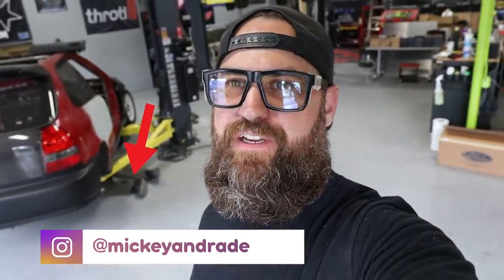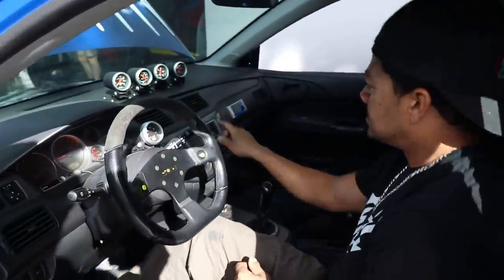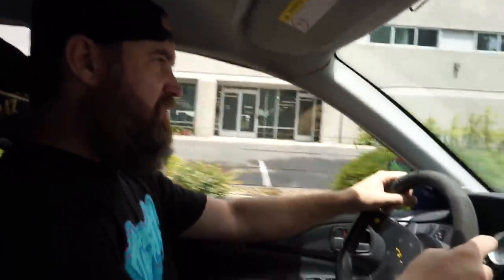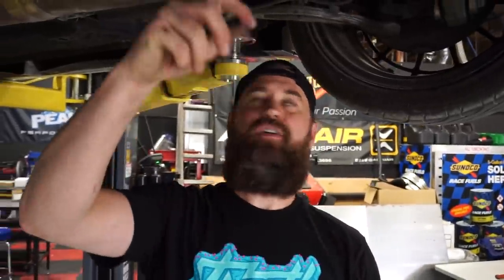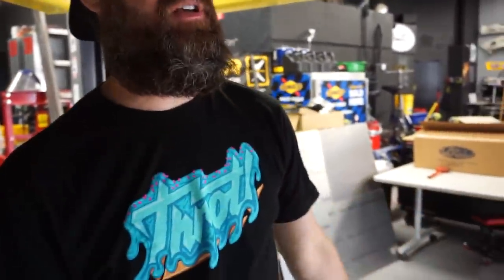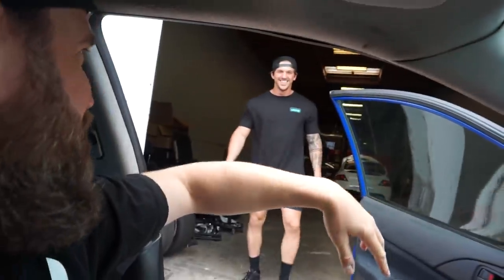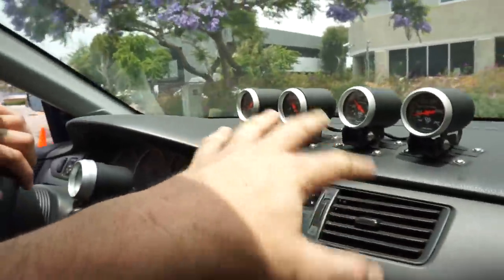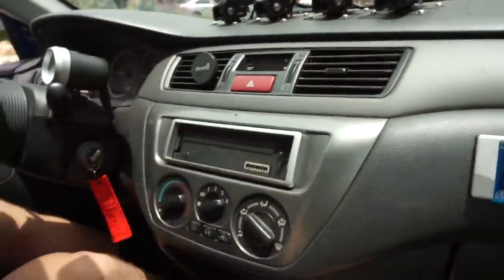We BOUGHT a Race Car Sight Unseen & It's WAY BETTER than we THOUGHT!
Wow. This thing is going to be amazing. Secure your entries NOW as the sweepstakes is officially live: Every $1 spent = 1 Entry

FYI: The STI sweepstakes has been closed and we're waiting from our Sweepstakes company with the final results and we'll be picking the winner within 5-7 business days!

►We give away fully modded cars!